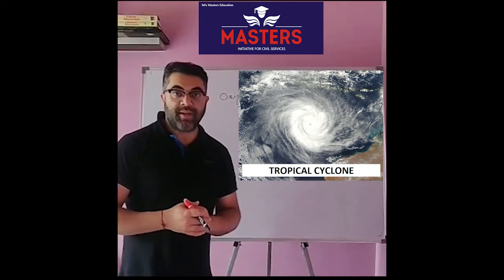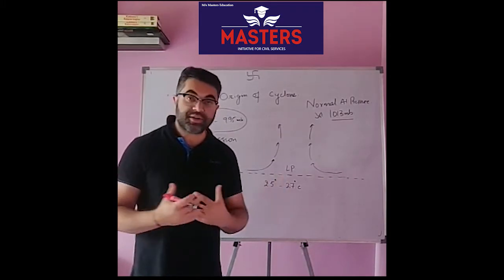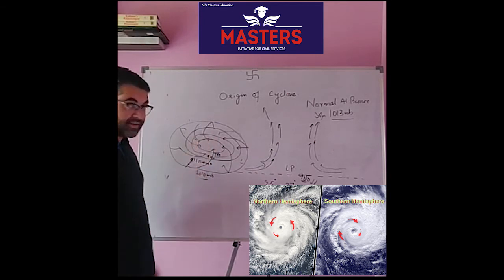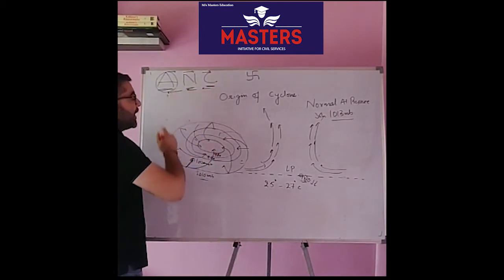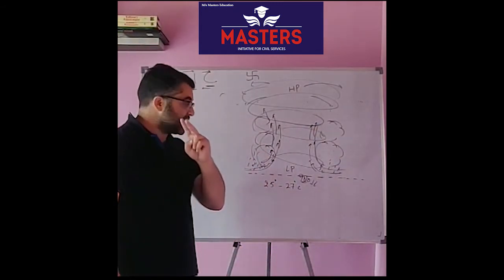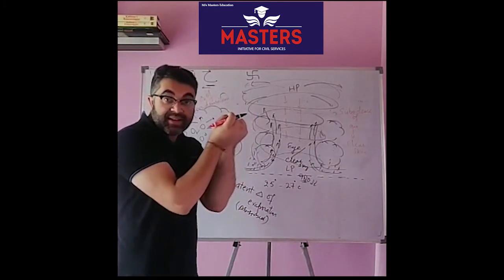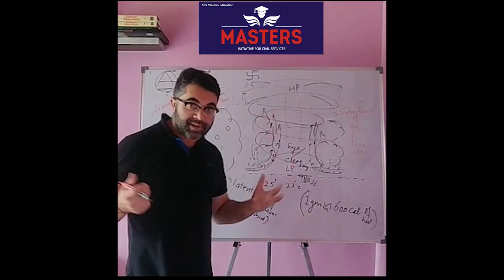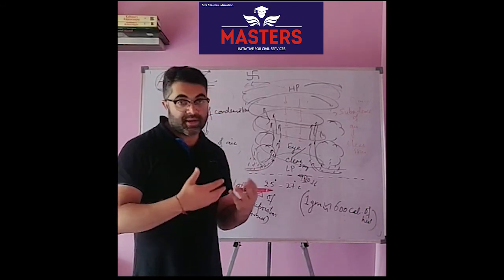GRW-03 ORIGIN OF TROPICAL CYCLONES- BY ROHIT WAZIR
IMPORTANT TOPIC FOR GS PAPER 1 FOR UPSC

COPYRIGHTS- M/S MASTERS EDUCATION